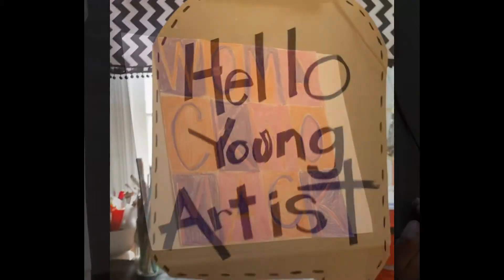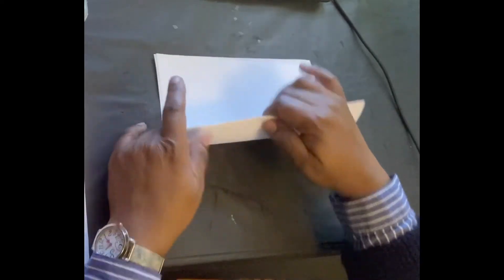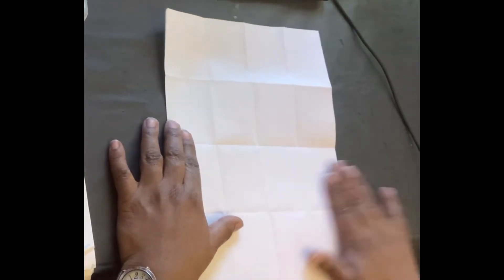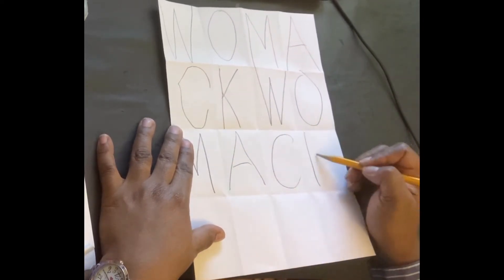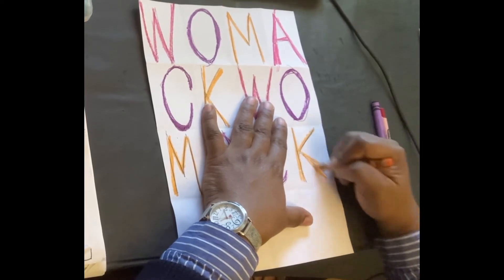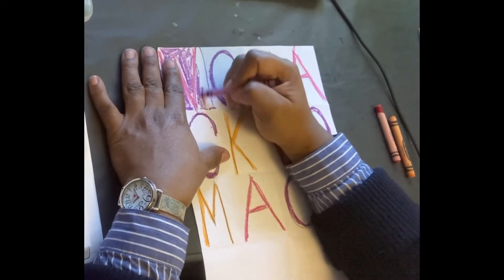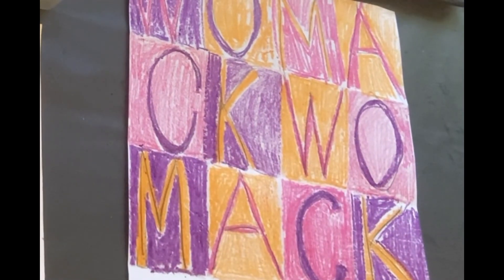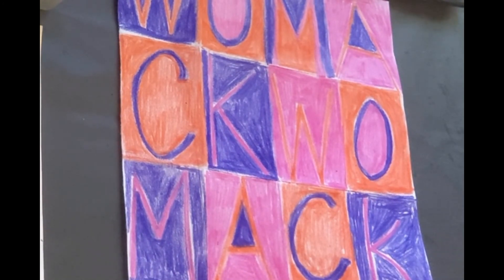1st and 2nd Grades The Word Collector Name